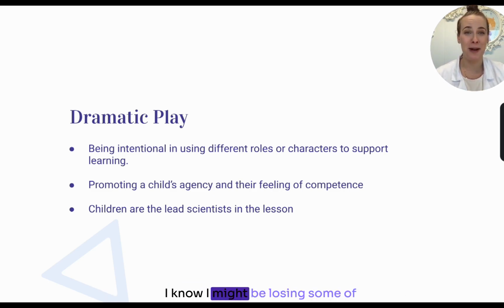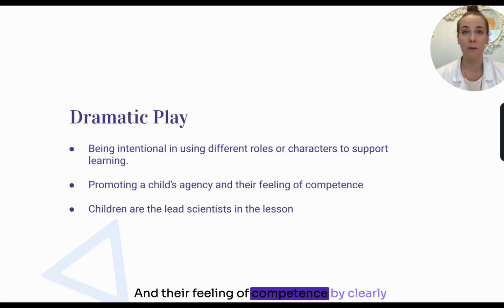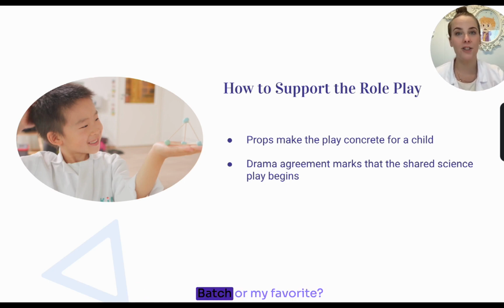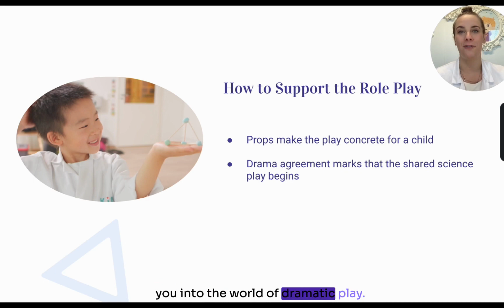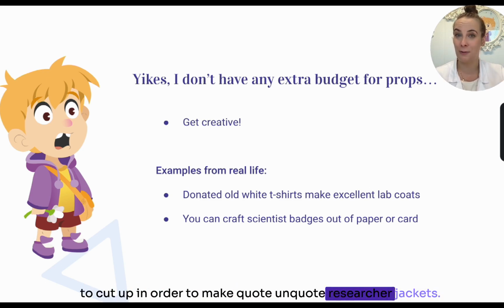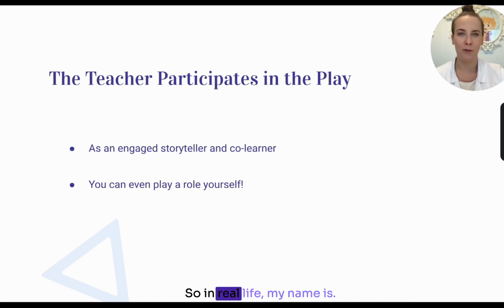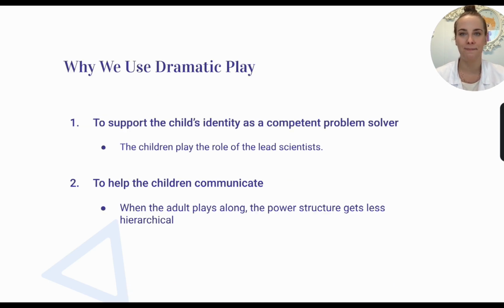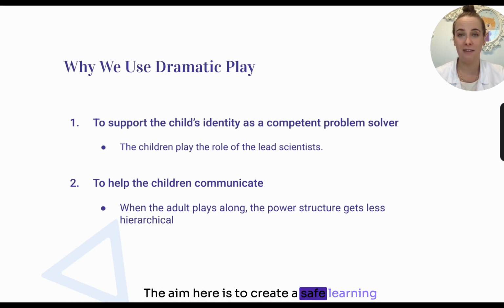SciEd Masterclass - Module 2: Dramatic Play